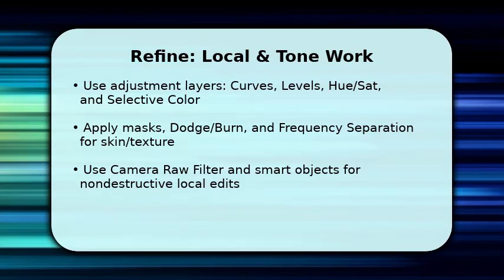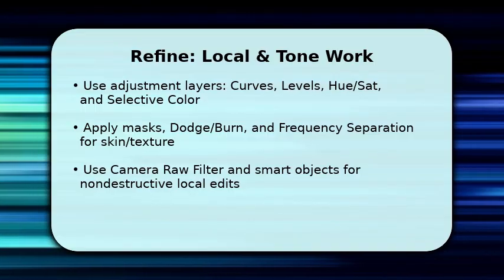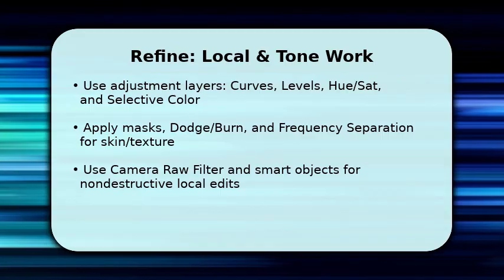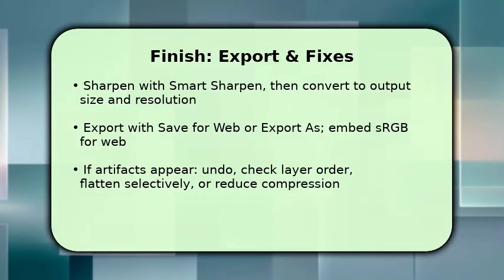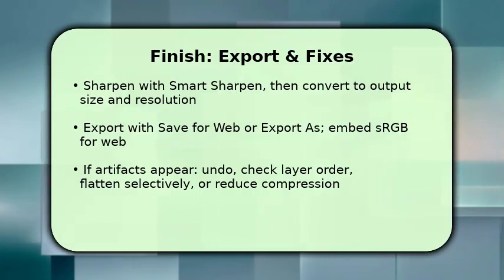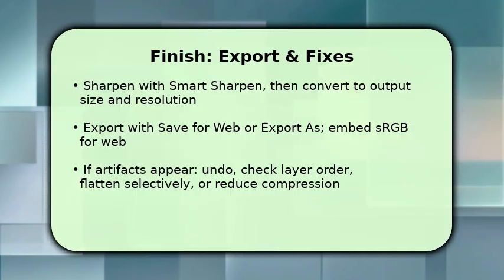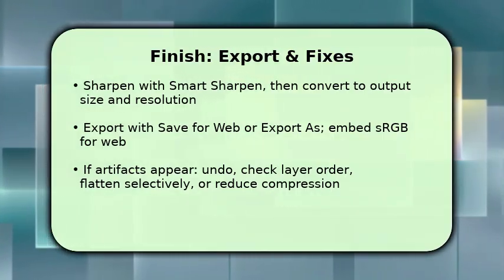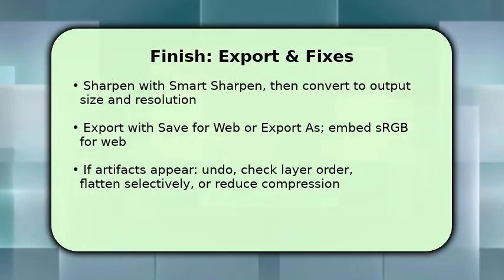How to Photo Edit in Photoshop - Full Guide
How to Photo Edit in Photoshop - Full Guide | 🔒 Surfshark VPN Deal — Stay private and secure. $1.99/mo + 3 Months Free ▸

Dive into the world of photo editing in Adobe Photoshop with our comprehensive guide. Learn essential techniques for retouching, color correction, and creative effects to transform your images from amateur snapshots to professional-grade masterpieces.

Photoshop tutorial, photo editing basics, retouch in Photoshop, color correction guide, creative photo edits